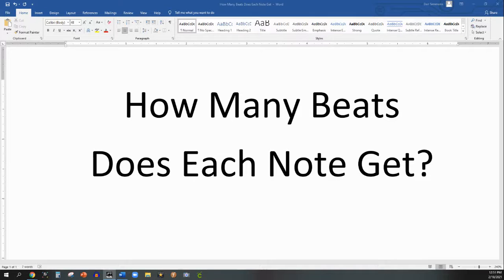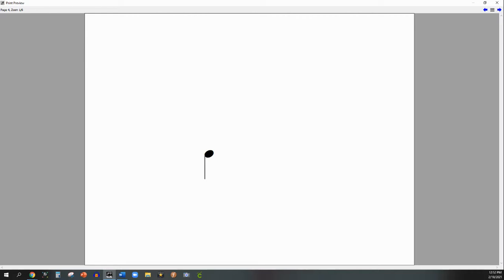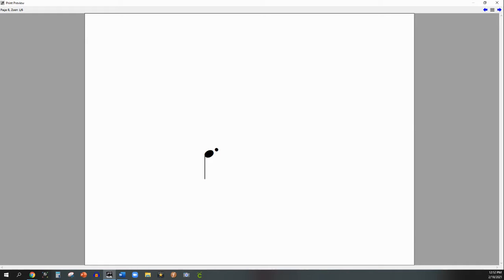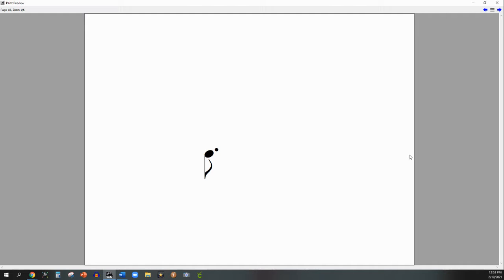How Many Beats (starter) - Answer in Chat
I designed this as a review activity on note values for my virtual music students.